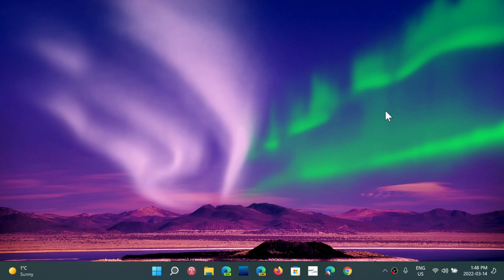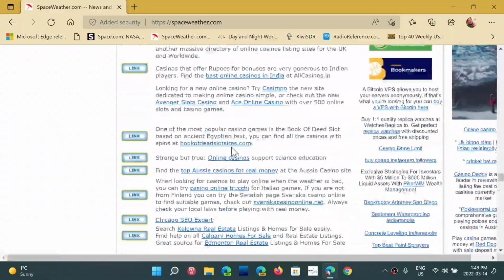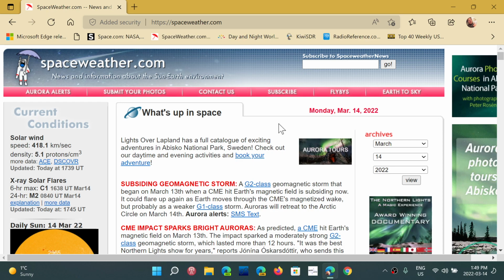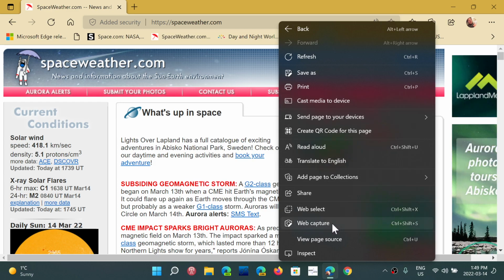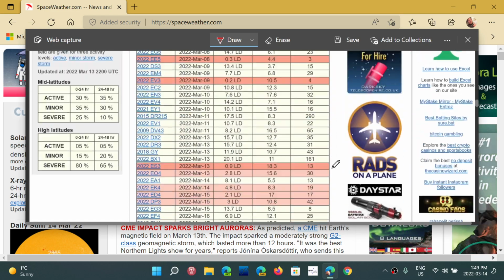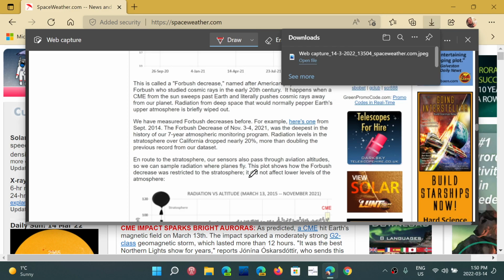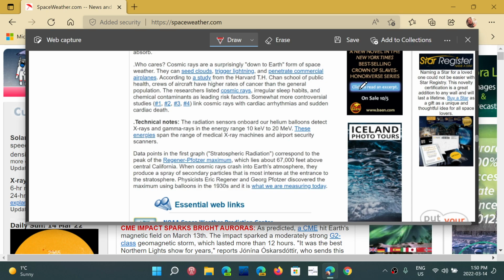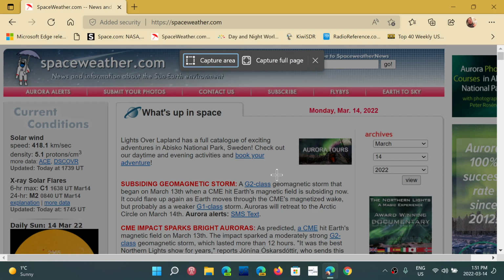Microsoft Edge feature highlight Capture a full web page as a jpeg image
Great feature of Microsoft Edge, the ability to easily capture a full web page